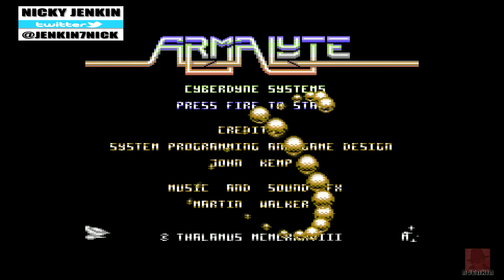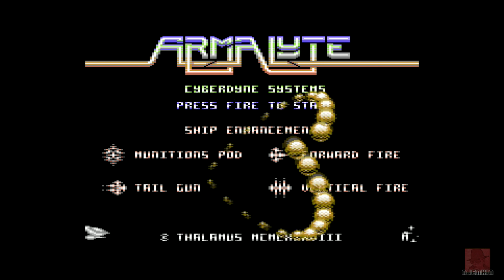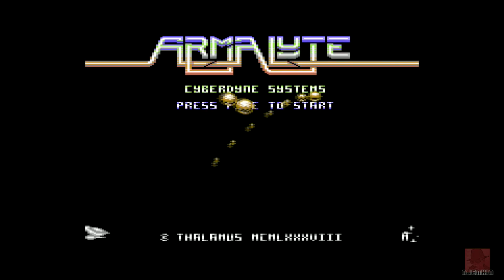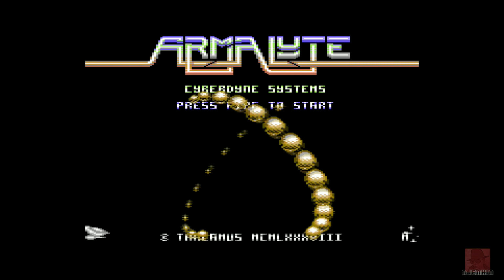Armalyte - on the Commodore 64 !! with Commentary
ARMALYTE - on the Commodore 64. Published by Thalamus in 1988. Horizontal shooter action! Aliens cause so much trouble. Just chill. Have a doughnut.

I'm also on Twitter or X - jenkin7NICK